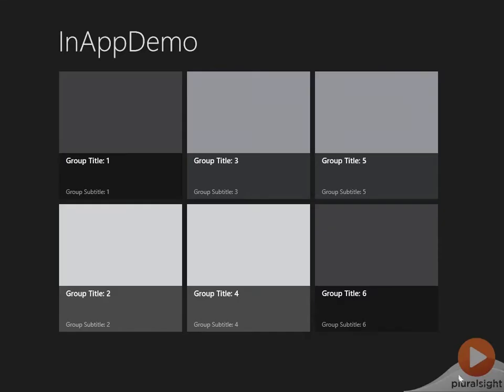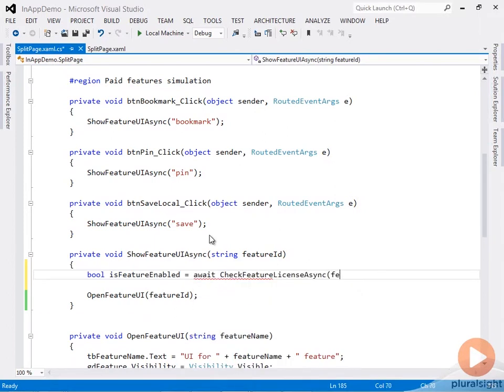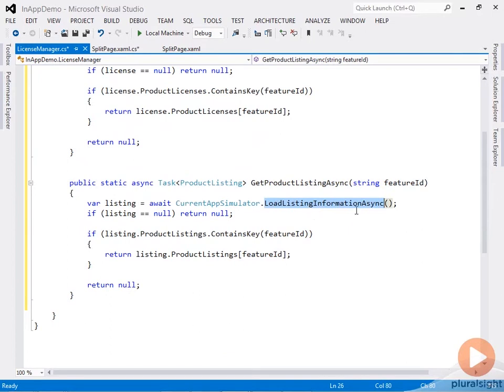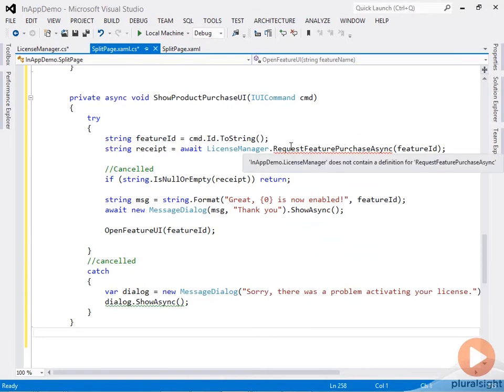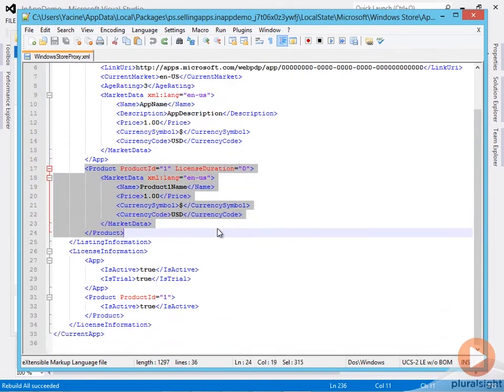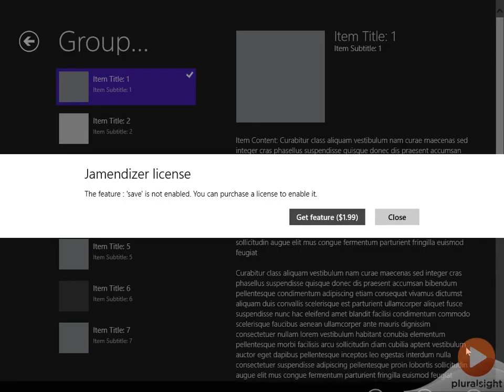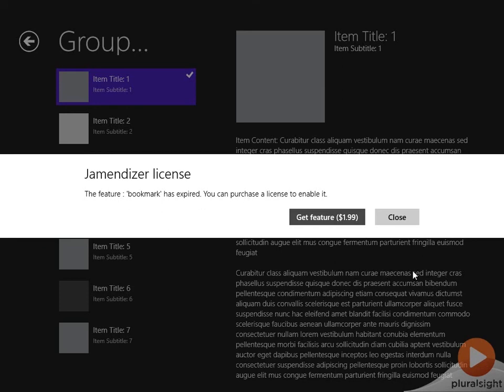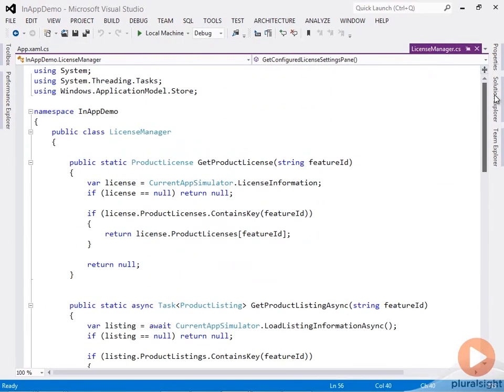Code Your Way to Riches with Windows 8 App Paid Features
While writing great code can be its own reward, it's nice to get paid for it too.  In this video excerpt from Yacine Khammal's new course Selling Windows 8 Apps you'll see how to implement paid features inside your Windows 8 app including how to use the Windows Store simulator and licensing features.  In the full course Yacine covers the entire process required to get your app certified, into the Windows Store, and how to monetize your app.